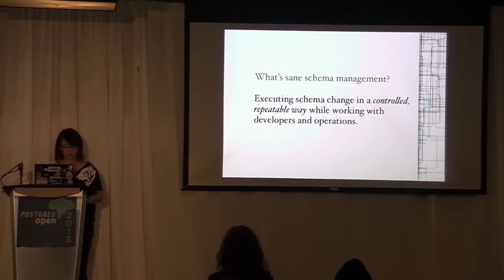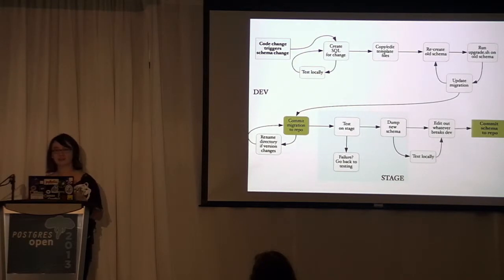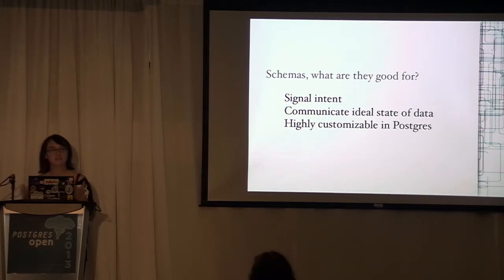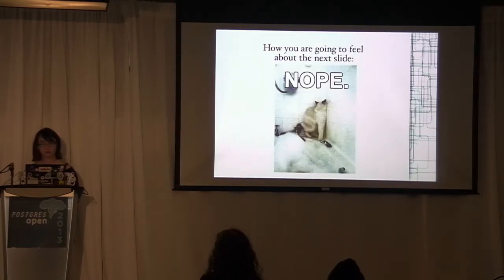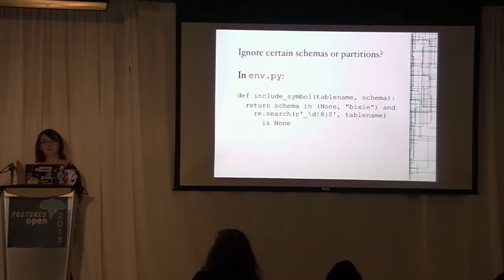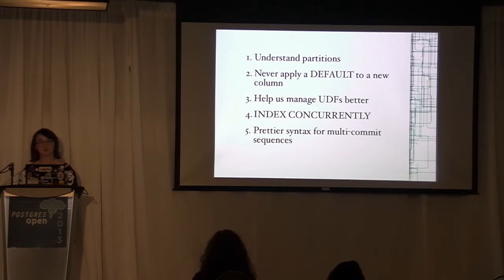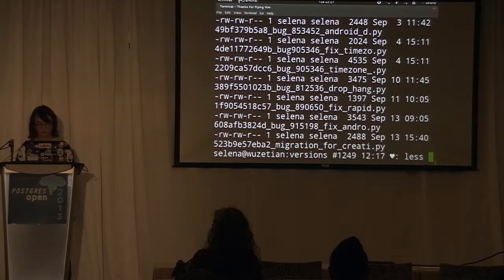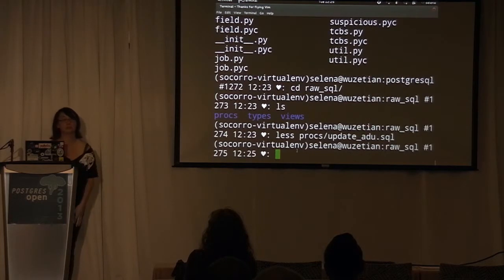Selena Deckelmann: Sane schema migrations with Alembic and Postgres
Working with developers on schema migrations is a perennial challenge for DBAs and the developers. Devs tend to like a "set it and forget it" tool. This talk discusses the strategies used to move from a pure SQL and shell migration system to using an ORM and alembic for maximum DBA and developer happiness.